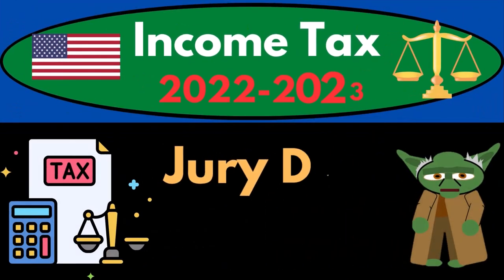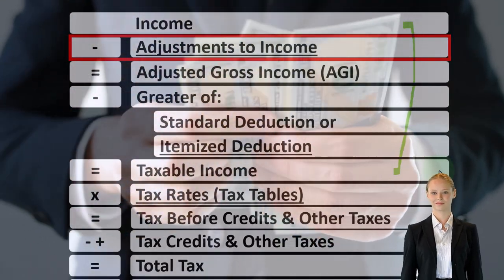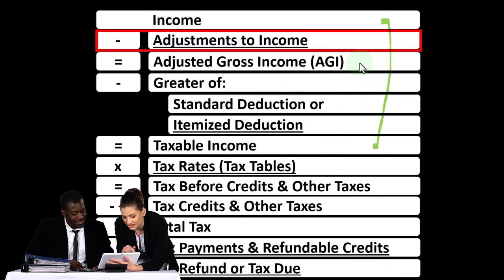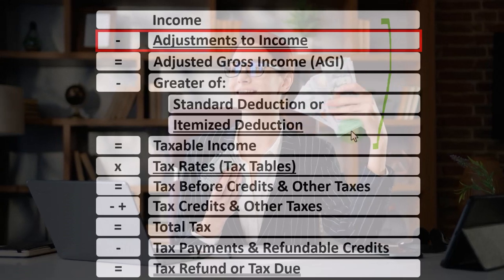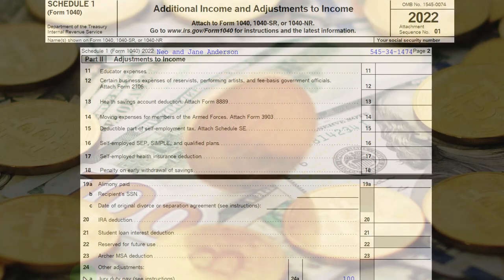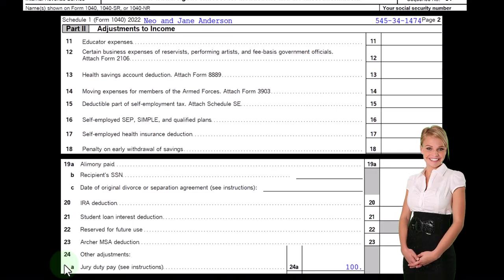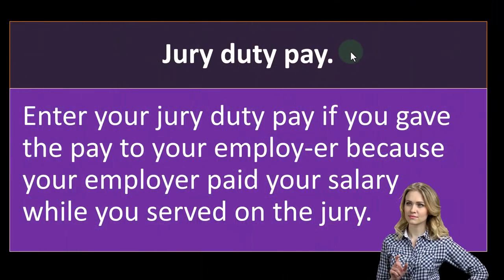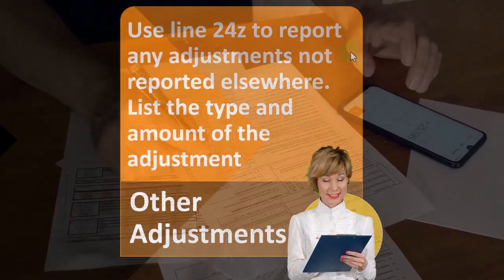Jury Duty Pay 4150 Income Tax Preparation 2022 - 2023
Jury Duty Pay